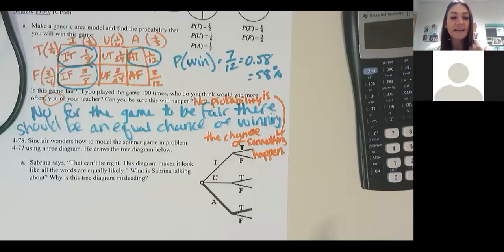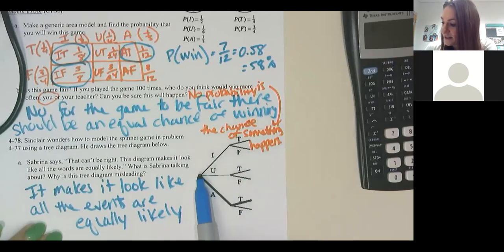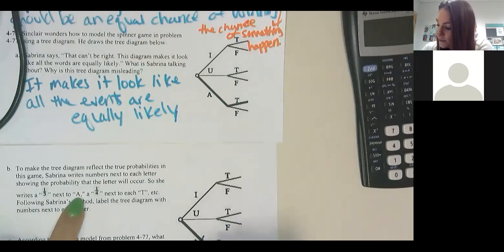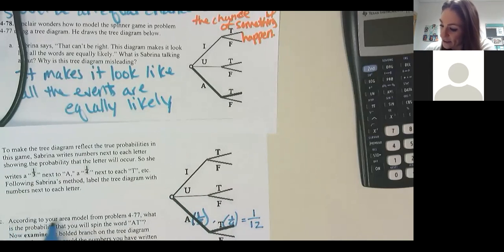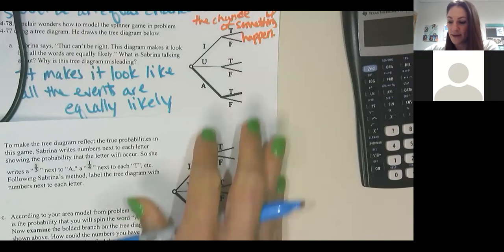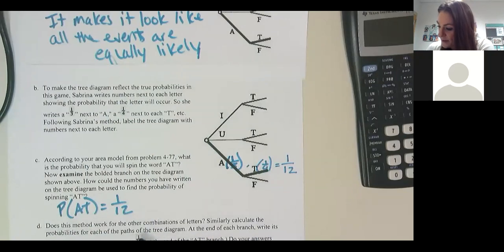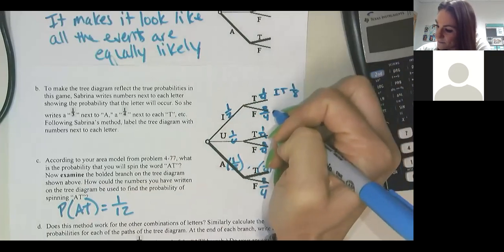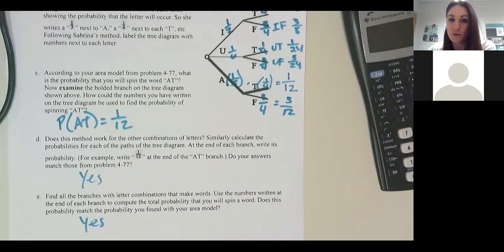GC 4.2.4 - Compound Probability - Probability Models - 4-78